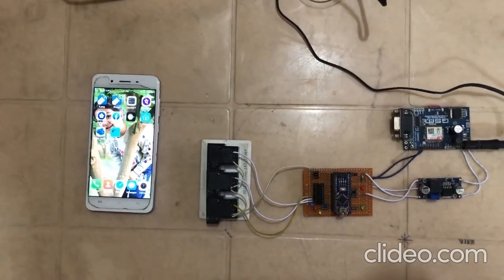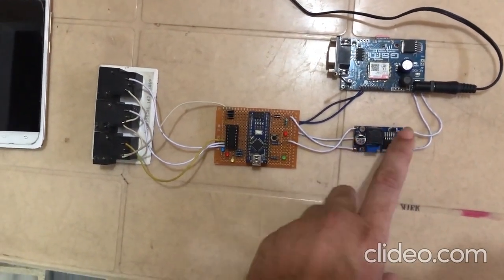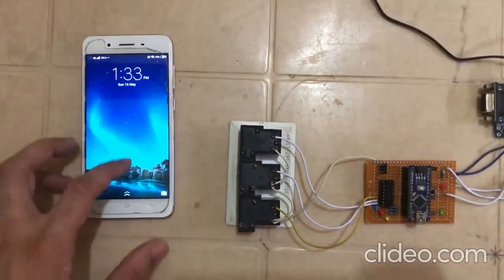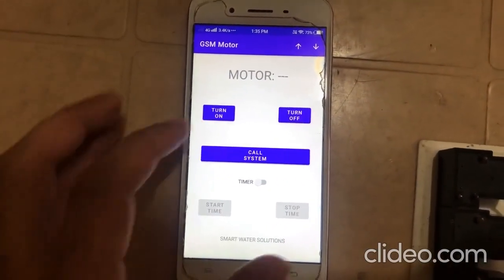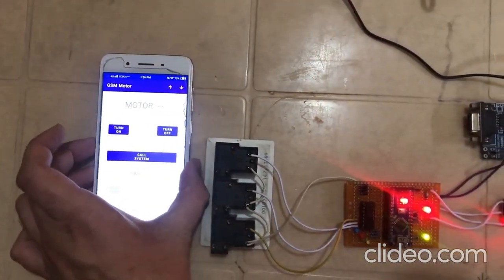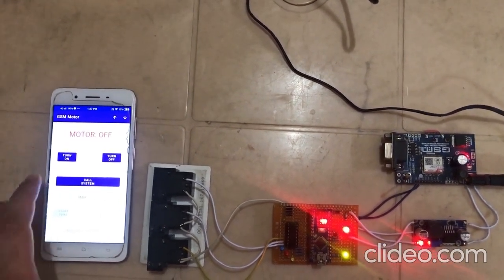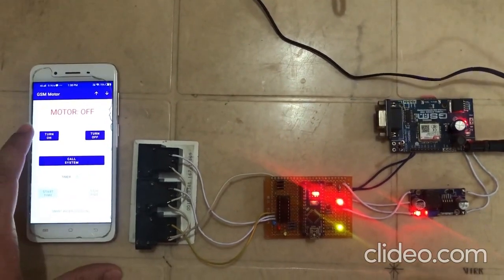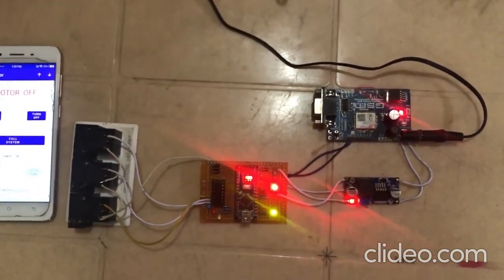How to control three phase motor from call and sms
Introduction

Three-phase motors are widely used in industrial and commercial applications due to their high efficiency, reliability, and ease of maintenance. However, controlling these motors from remote locations can be challenging. In this article, we will discuss how to control a three-phase motor from a call and SMS using a GSM-based remote control system.

GSM-based remote control system

A GSM-based remote control system is a device that allows you to control equipment remotely using a mobile phone. The system consists of a GSM module, a microcontroller, and a relay board. The GSM module allows the system to communicate with a mobile phone via SMS and call. The microcontroller processes the received SMS and call commands and controls the relay board to turn on or off the connected equipment.

The advantage of using a GSM-based remote control system is that you can control the equipment from anywhere in the world, as long as you have access to a mobile phone network. Additionally, the system is easy to install and does not require any special programming skills.

Controlling a three-phase motor from call and SMS

To control a three-phase motor from a call and SMS, you need to connect the motor to a relay board that is controlled by the GSM-based remote control system. The relay board should be rated for the motor's voltage and current requirements.

The following steps outline the process of controlling a three-phase motor from a call and SMS:

Step 1: Connect the relay board to the three-phase motor

Connect the three-phase motor to the relay board. The motor should be connected to the relay board's output terminals, and the input terminals should be connected to the GSM-based remote control system's relay control pins.

Step 2: Install and configure the GSM-based remote control system

Install the GSM-based remote control system in a suitable location near the motor. Connect the system to a power source and program it with the appropriate mobile phone numbers and command codes.

Step 3: Test the system

Test the system by sending an SMS or call command to turn the motor on or off. The system should respond to the command and activate the relay board to turn the motor on or off.

Step 4: Monitor and control the motor

Once the system is working correctly, you can monitor and control the motor from your mobile phone. You can send SMS or call commands to turn the motor on or off, and the system will respond accordingly.

Conclusion

Controlling a three-phase motor from a call and SMS is an effective way to remotely control industrial and commercial equipment. A GSM-based remote control system is a reliable and easy-to-use solution for this task. By following the steps outlined in this article, you can set up a GSM-based remote control system to control a three-phase motor from a call and SMS.